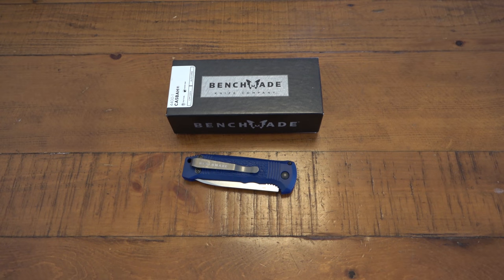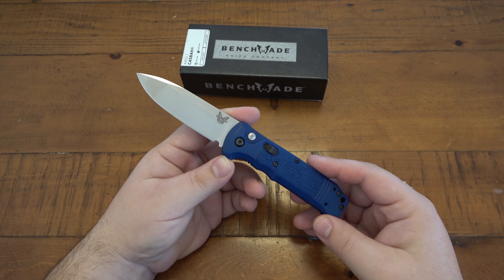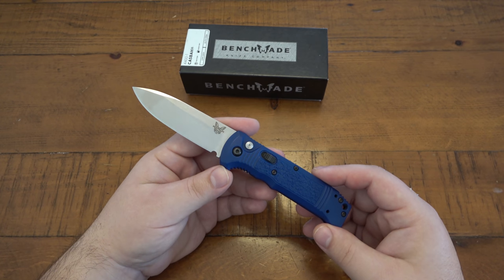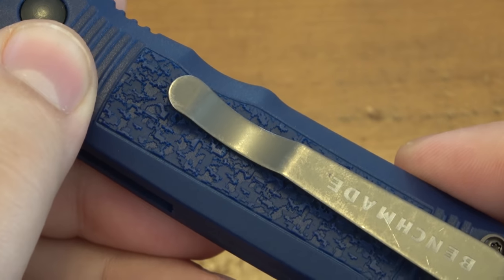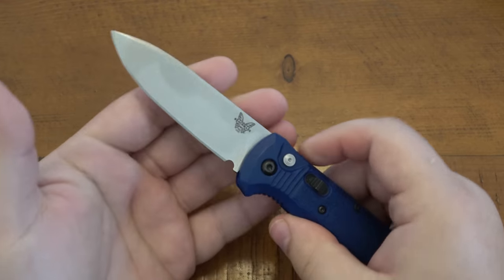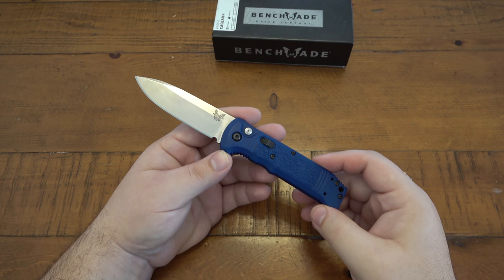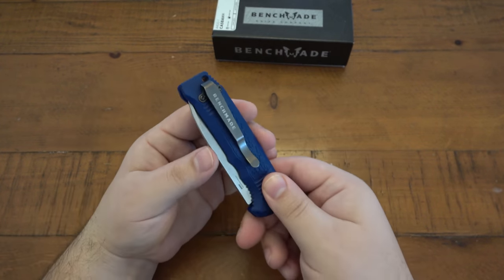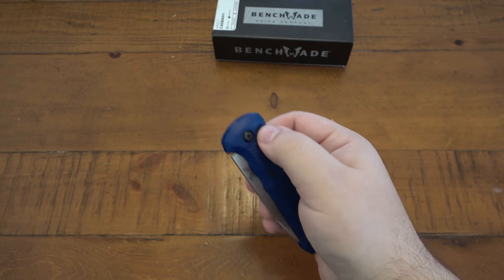Benchmade 4400-1 "Casbah" (Great Lite Auto No One Talks About)